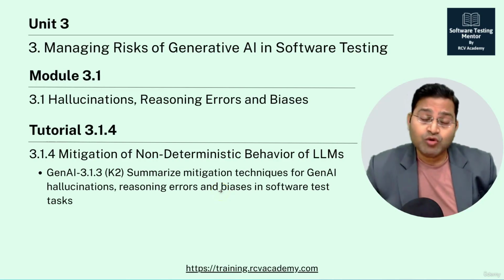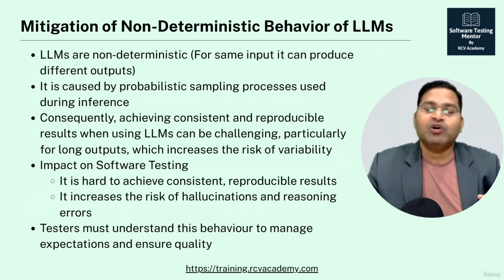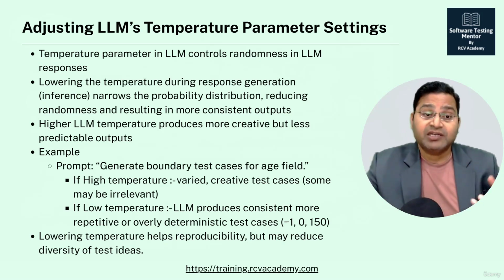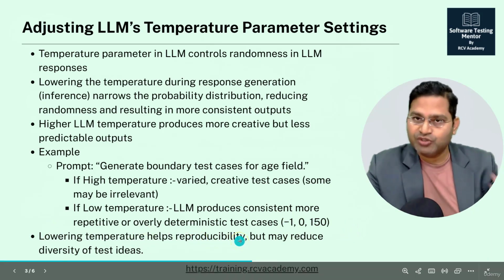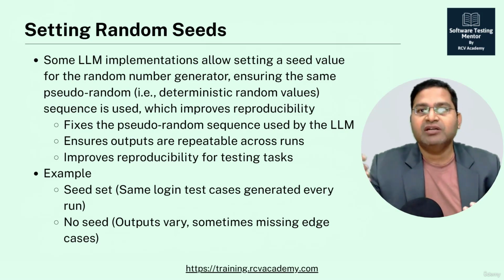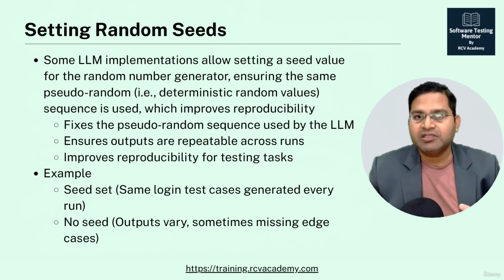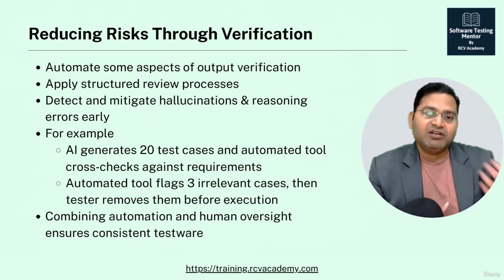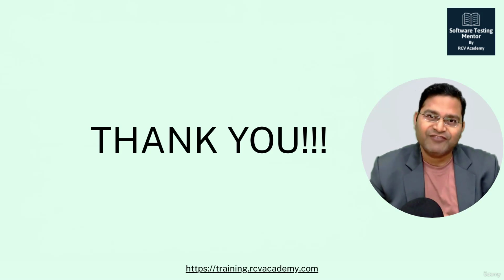stop007 314 Mitigation of Non Deterministic Behavior of LLMs